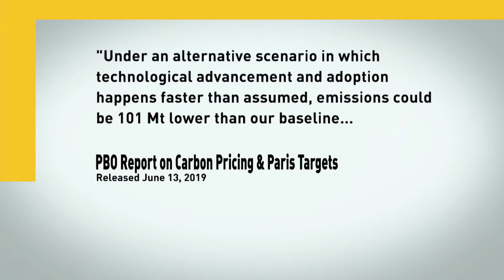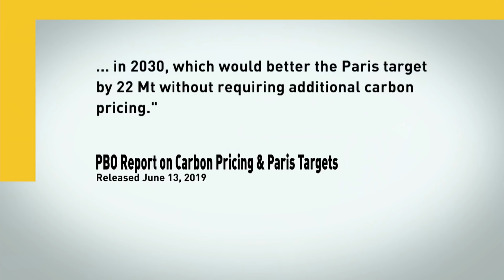Cost estimate for Canada's frigate build goes up by $8 billion, PBO says | Power & Politics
Canada's Parliamentary Budget Office is pushing up the cost estimate for Canada's frigate build by $8 billion. The increase comes partly because the Liberal government selected a design for a warship that is not in service yet.